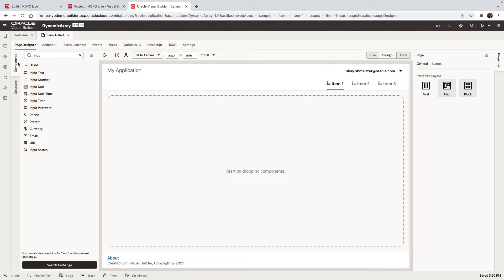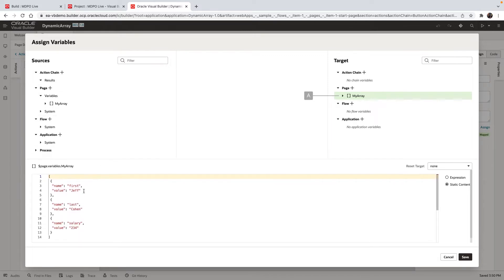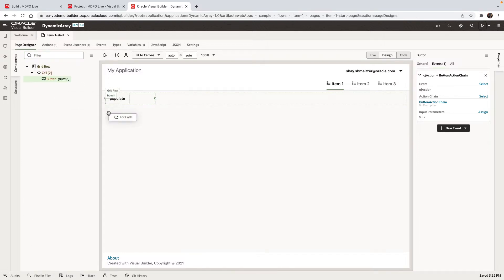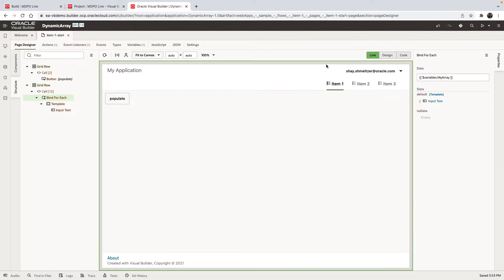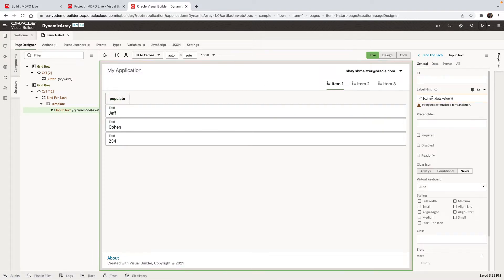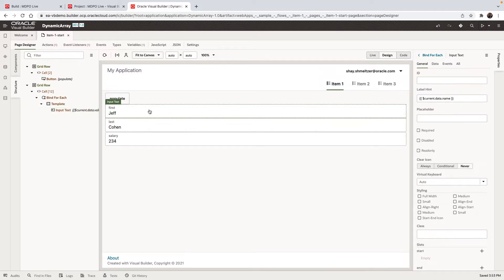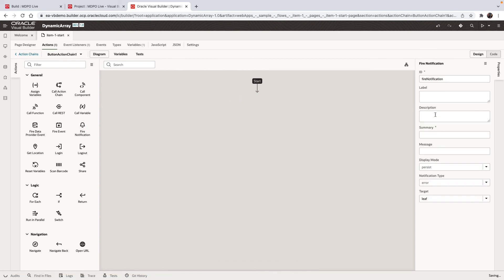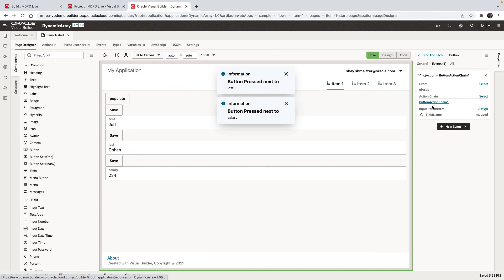Passing Row Identification to For-Each events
How-to identify which row in a for-each binding fired up an event - learn to add parameters to action chains in Oracle Visual Builder